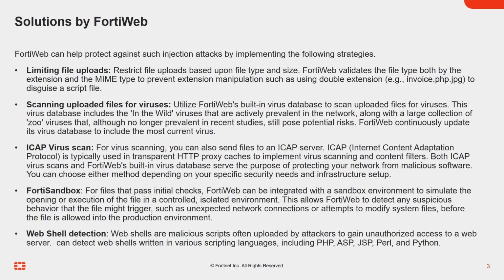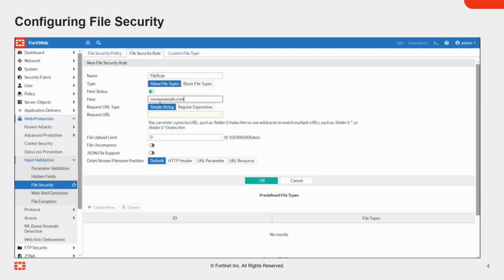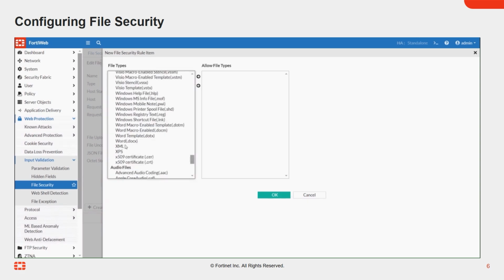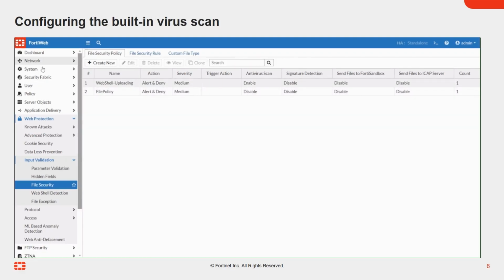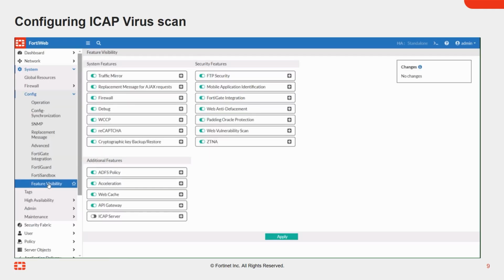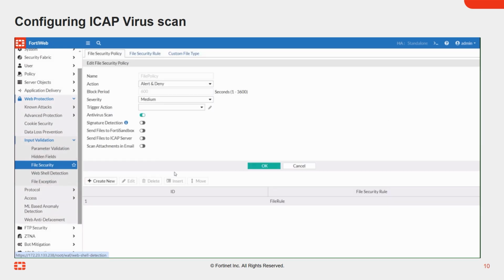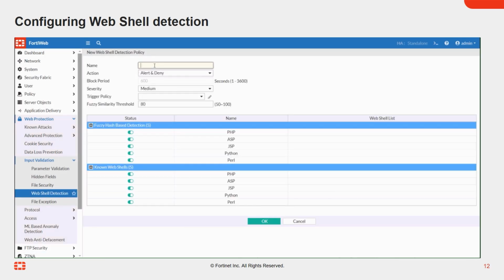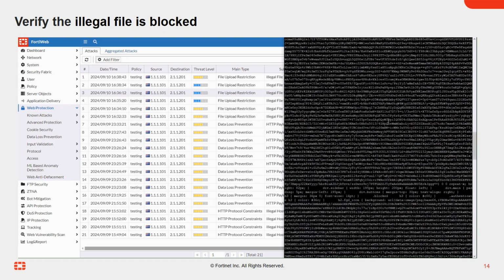FortiWeb: Validating uploaded files to prevent potential injections​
Learn how FortiWeb validates uploaded files to prevent file upload injection attacks, malicious scripts, oversized files, and unauthorized web shell uploads. This walkthrough shows how to configure FortiWeb file security rules, antivirus scanning, ICAP scanning, FortiSandbox integration, and web shell detection for safer upload workflows.

WHAT'S COVERED
• How file upload injection attacks target document management systems
• How to allow or block file types in FortiWeb
• How to enforce upload size limits
• How to create and apply a FortiWeb file security policy
• How to enable built-in antivirus scanning
• How to configure ICAP virus scanning
• How to send suspicious files to FortiSandbox
• How to enable web shell detection and verify blocked uploads

CHAPTERS
0:00 Introduction and use case
0:32 File upload injection risks
1:12 FortiWeb file security capabilities
1:48 Create a file security rule
2:32 Configure allowed file types and upload limits
3:17 Apply the file security policy
3:55 Enable antivirus scanning
4:35 Configure ICAP virus scanning
5:25 Enable FortiSandbox scanning
6:02 Configure web shell detection
6:42 Verify blocked file uploads and logs
7:08 Closing